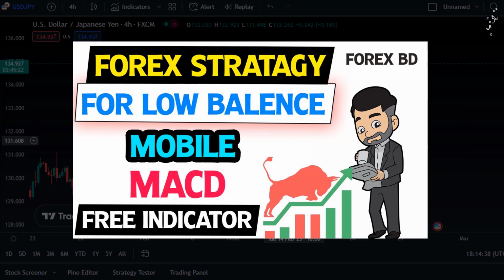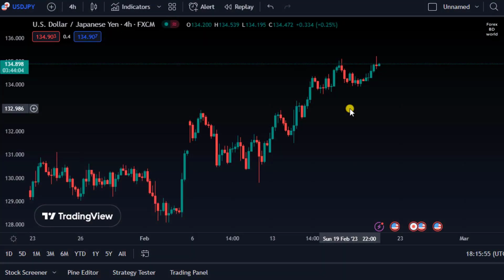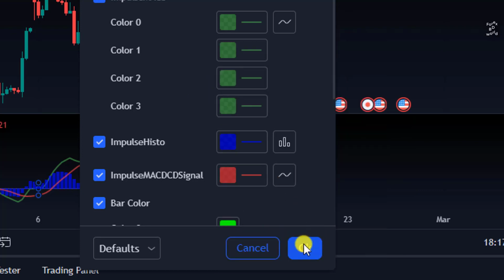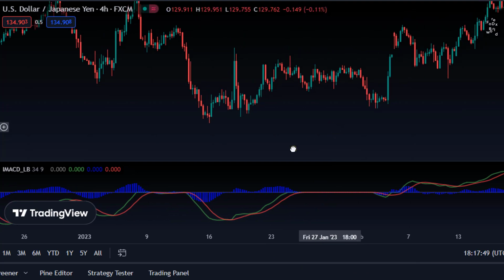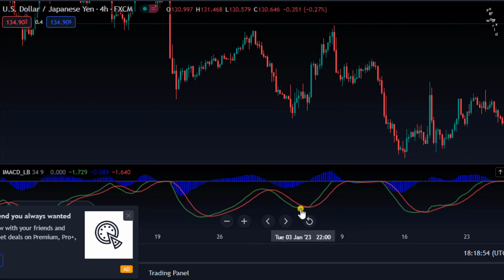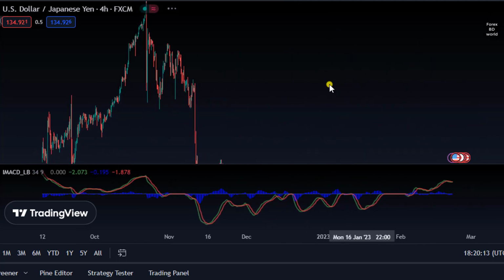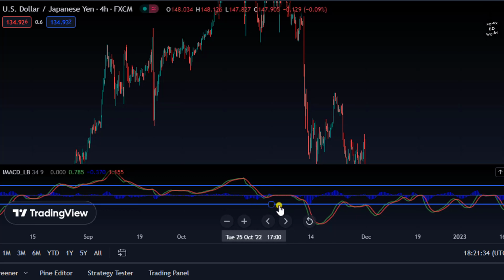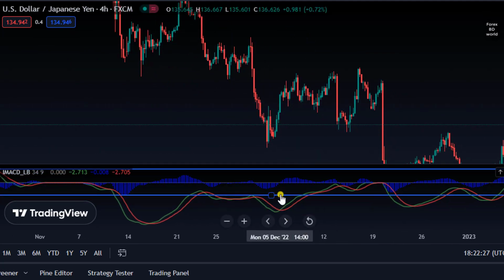🔥Trading with Impulse Indicator | The Ultimate Guide Strategies and Best Practices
Impulse Indicator is a popular technical analysis tool used by traders worldwide .This video provides a step-by-step guide on how to use the Impulse Indicator, including its calculation methods, interpretation, and practical applications. By combining this indicator with other technical analysis tools and indicators, traders can gain a more comprehensive understanding of market movements and make more informed trading decisions. Advanced trading strategies and techniques are also covered to optimize trading performance and maximize profits. Whether you're a beginner or an experienced trader, this video is an essential resource to improve your trading skills and gain a competitive edge in the market.

✅ Code - IB62994170

✅ Code - IB62994170

Impulse Indicator,
Trading Strategies,
Technical Analysis,
Forex Trading,
Stock Market,
Trend Identification,
Momentum Indicator,
Day Trading,
Swing Trading,
Profitable Trading,
Trading Education,
Market Analysis,
Trading Signals,
Financial Markets,
Trading Tools,
Price action,
Trading psychology,
Forex scalping,
Profitable trades,
Market reversals,
Forex signals,
Forex brokerages,
Investment,
Machine learning,
Trading performance,
Trading indicators,
Market analysis,
Forex market trends,
Forex,
Trading,
Indicators,